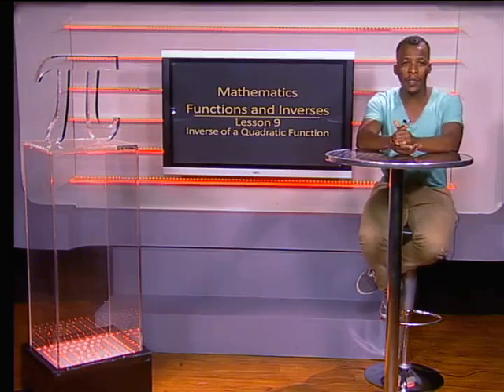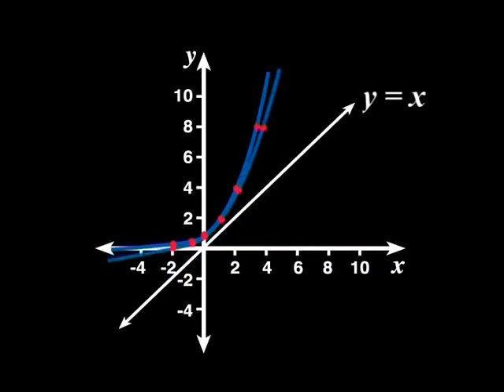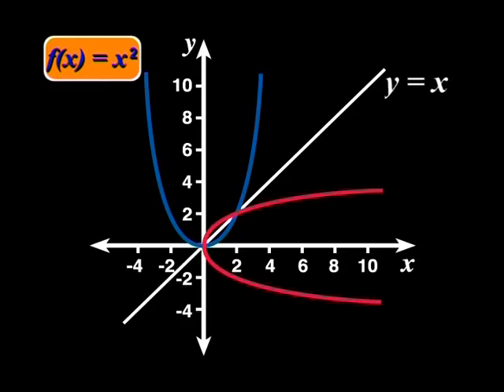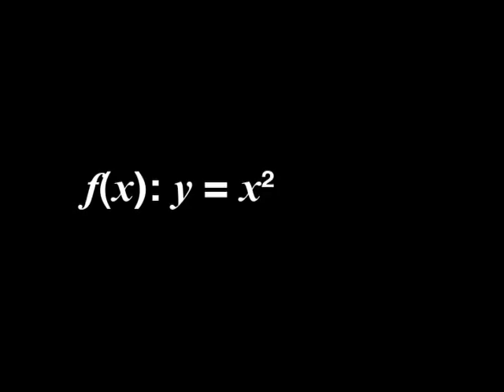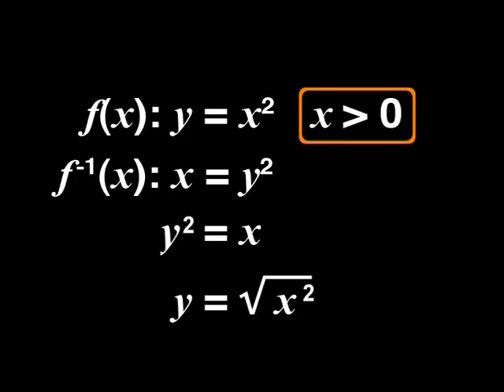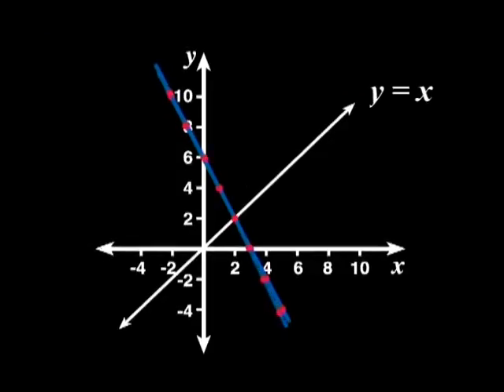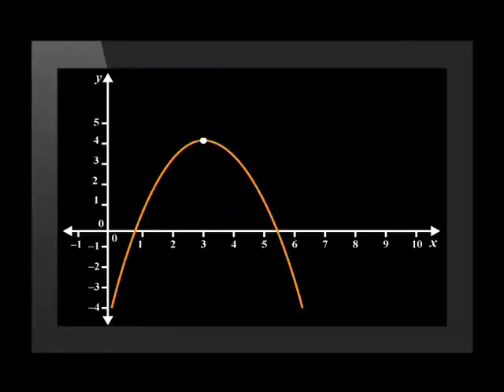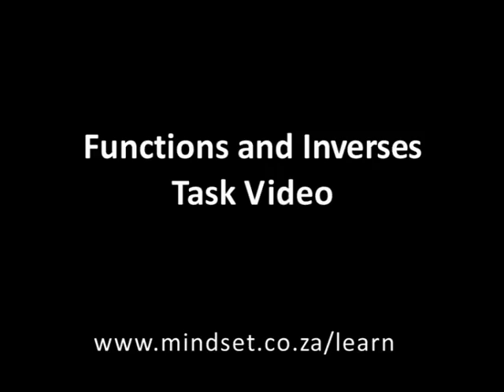Inverse of a Quadratic Function